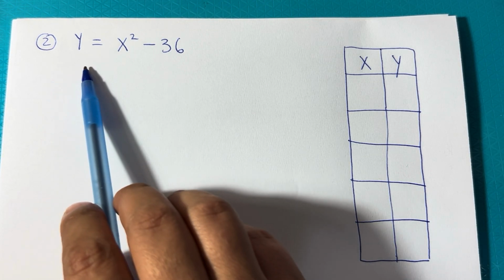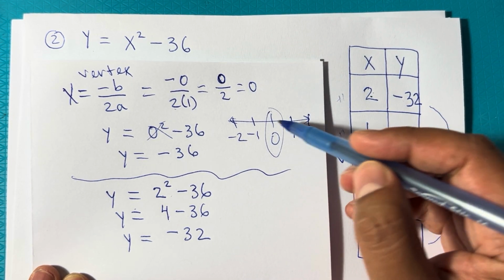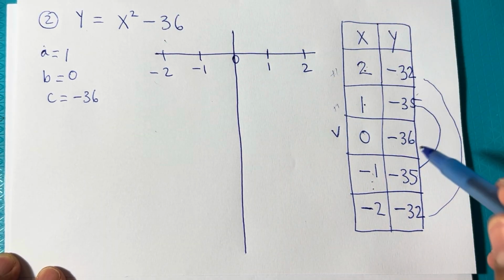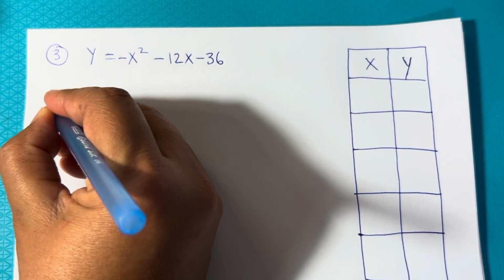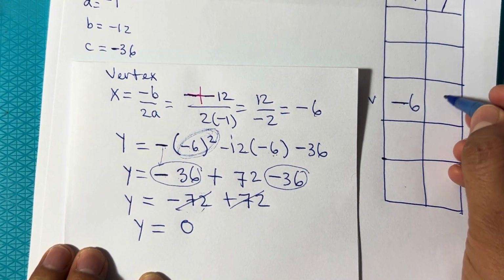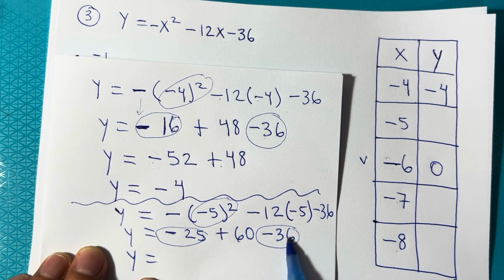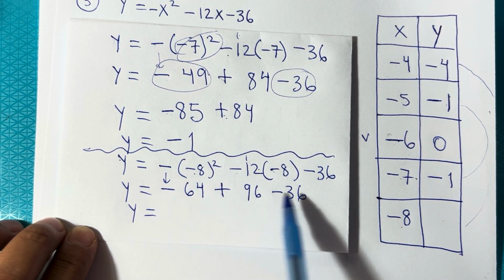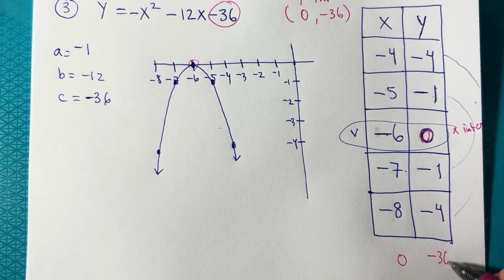3.5b Graphing Parabolas by Creating a Table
Students will be able to graph parabolas.